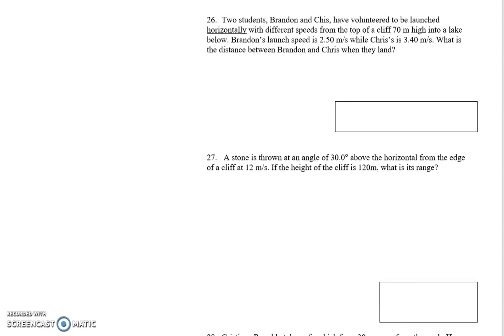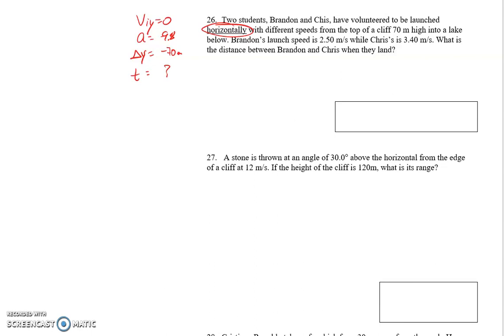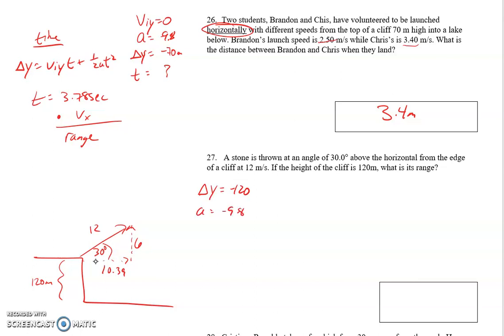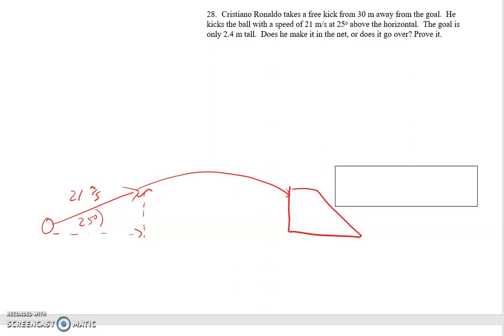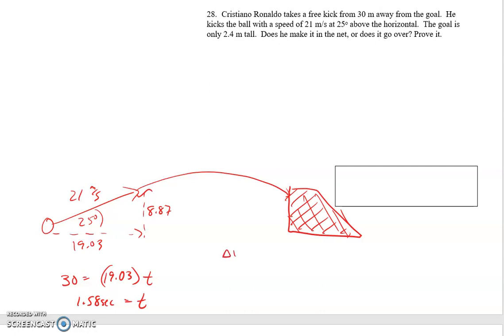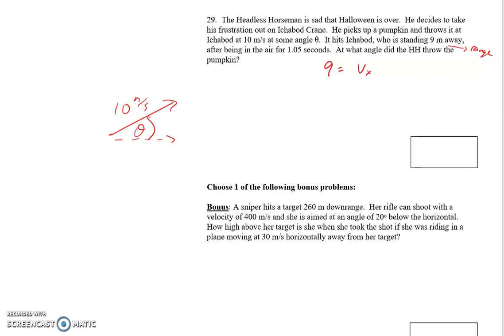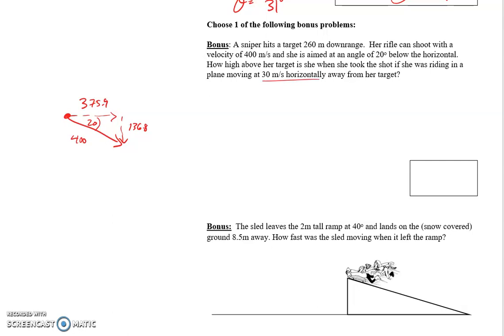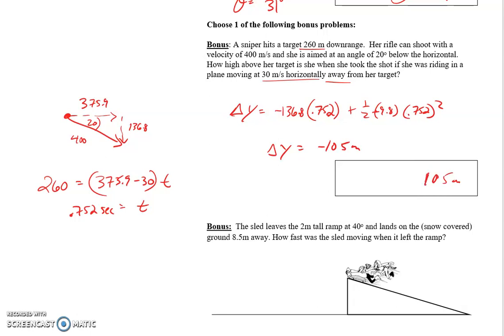projectile key part 2